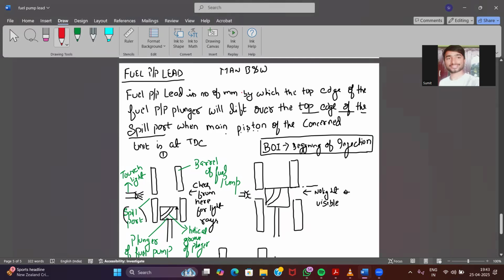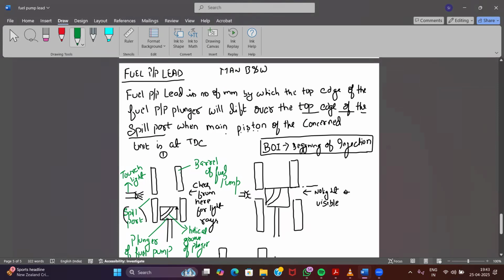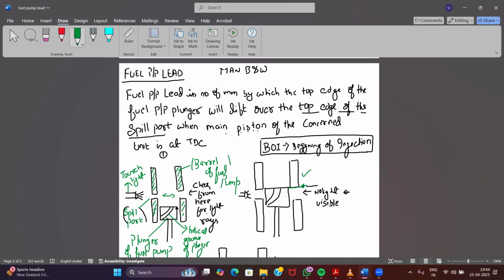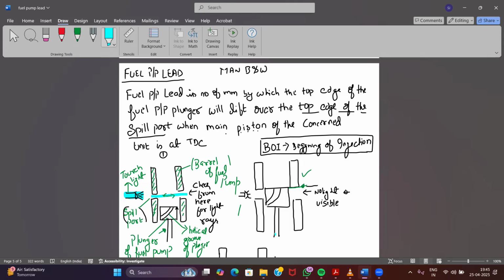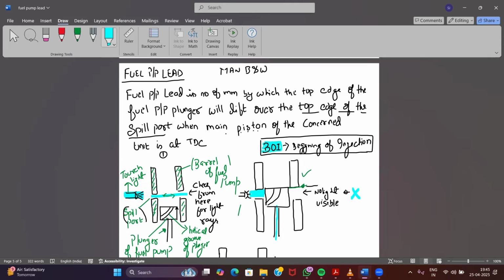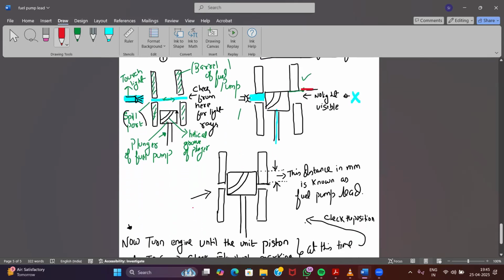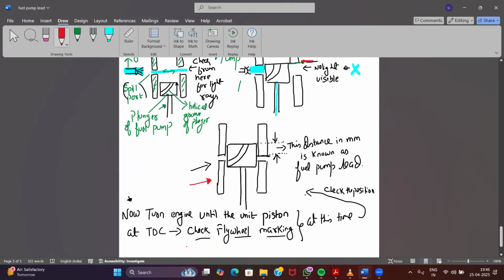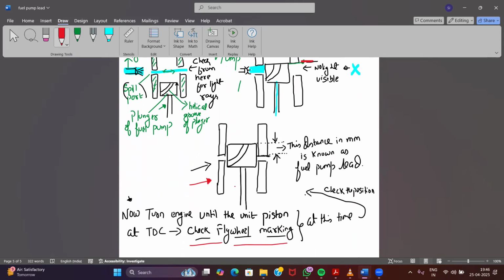FUEL PUMP LEAD MEO CLASS 2 MEO CLASS 4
MAN BW FUEL FUMP LEAD

This YouTube channel will not be responsible for any wrong information that might be said. Viewers are advised to consult official textbooks or technical manuals for the most accurate and reliable information.

Let me know if you want it in a more formal or shorter style